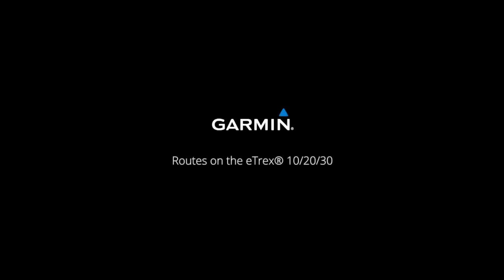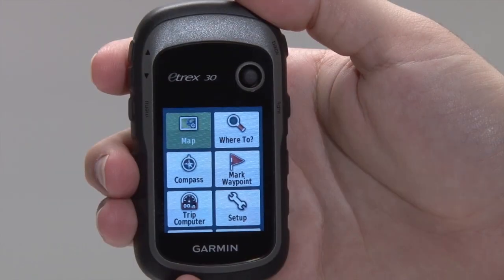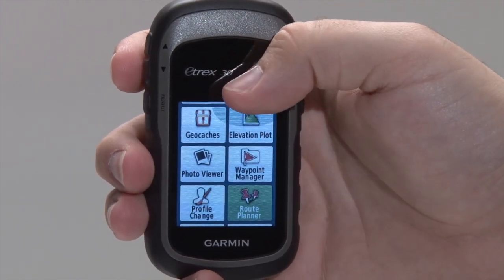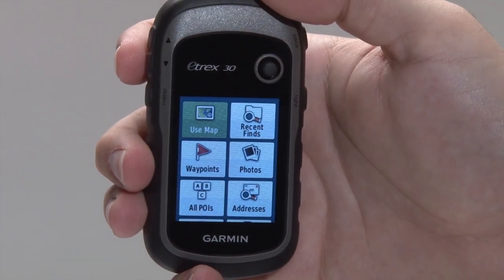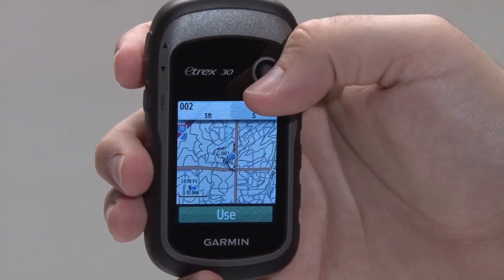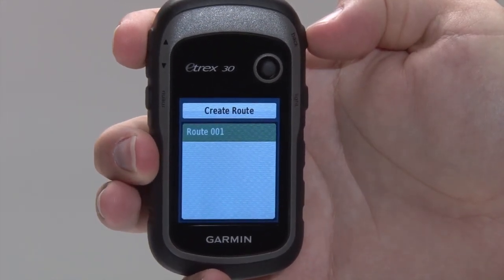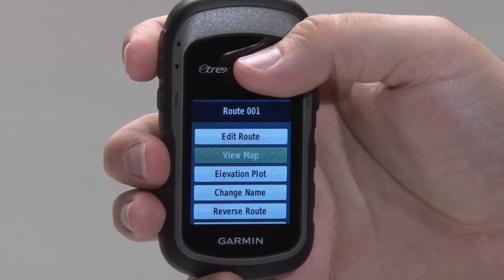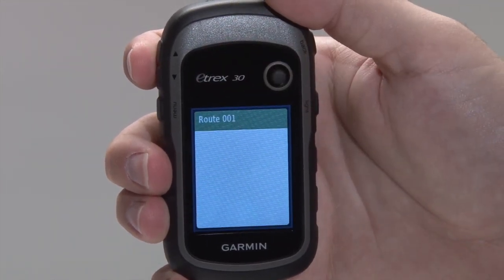eTrex® Route Help: eTrex® 10, eTrex®x 20, eTrex® 30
Learn the basics of creating & managing routes on your Garmin eTrex® 10, 20 or 30 handheld GPS devices.